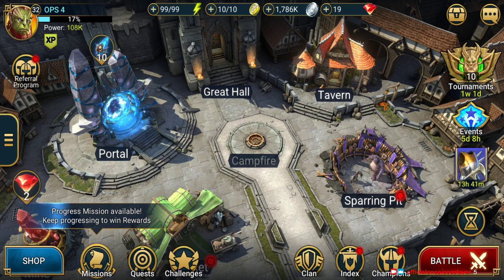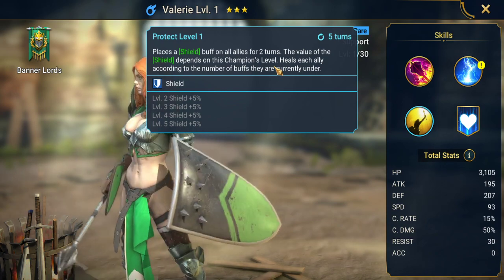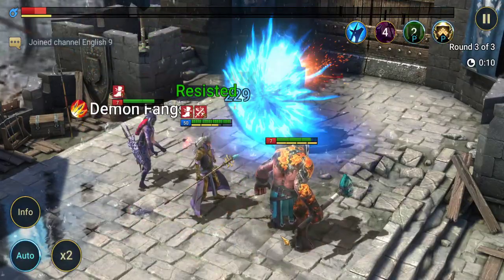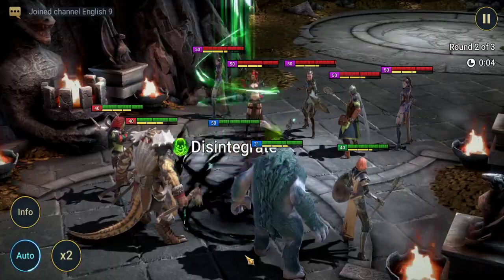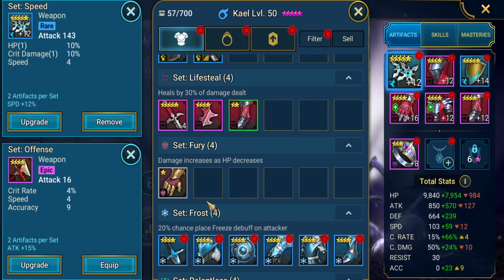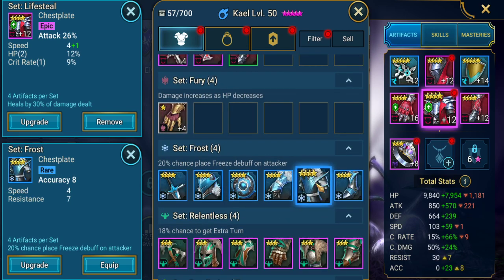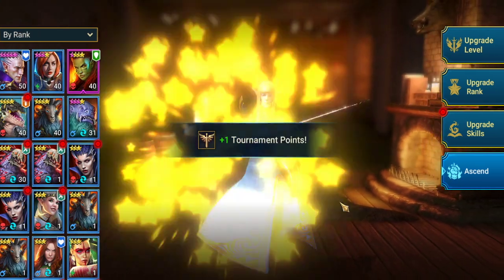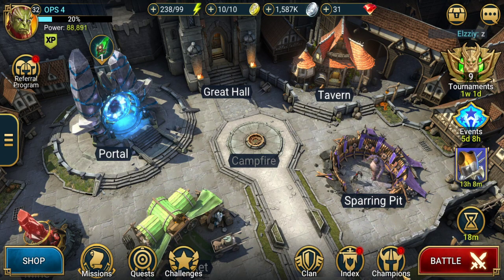Raid Shadow Legends- F2P Walkthrough Part 3 ( More shards and Discussing Gear)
Pulled shards, talked a bit about gear. Hope you enjoy. Please let me know any questions you want answers to or if you have something to add.